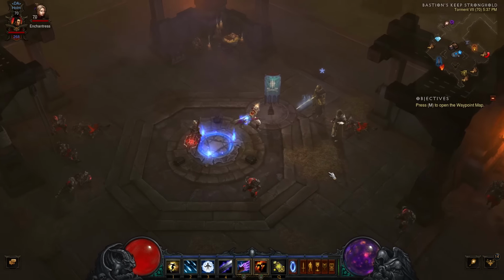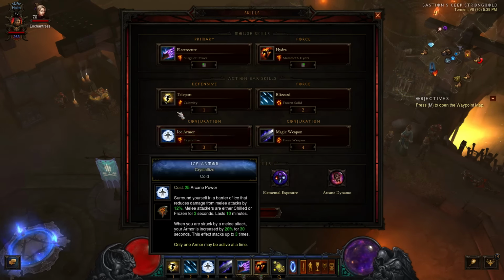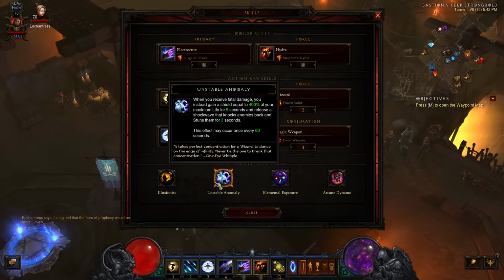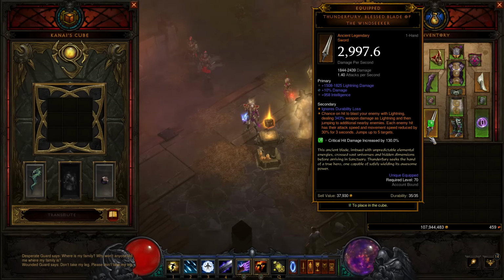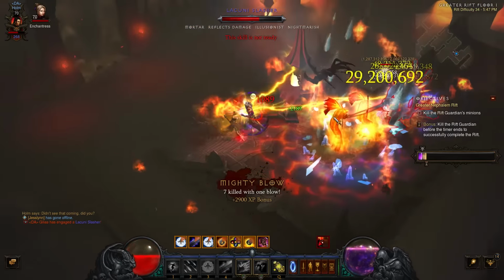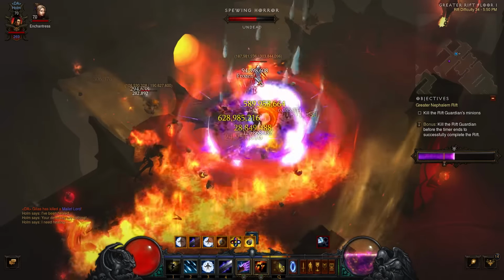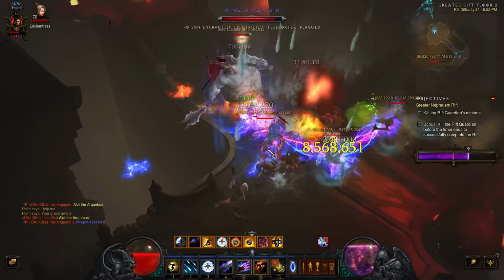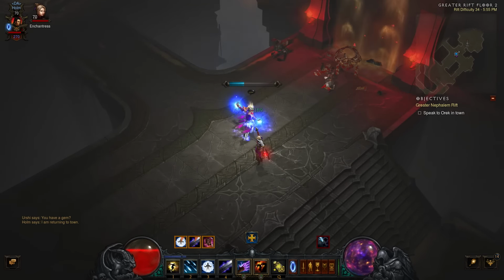Diablo 3 - Tal Rasha Wizard - Patch 2.3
This is just me playing around explaining my wizard build and playstyle for a friend. If you must comment, please don't be too harsh. :)